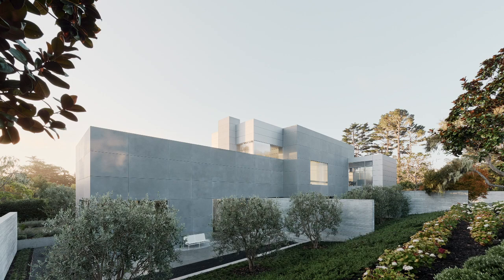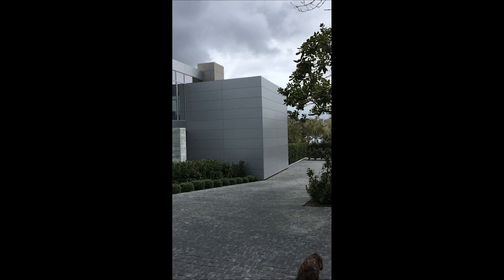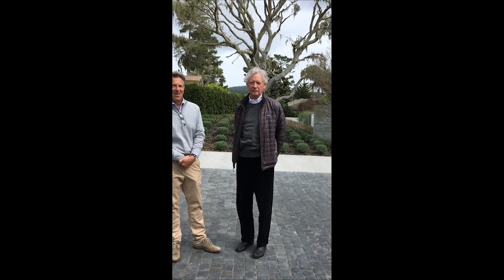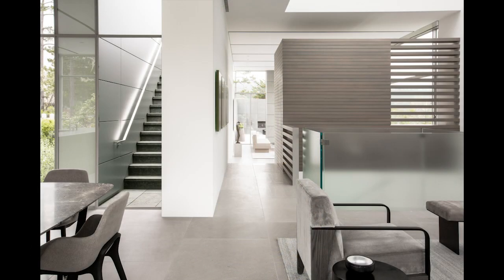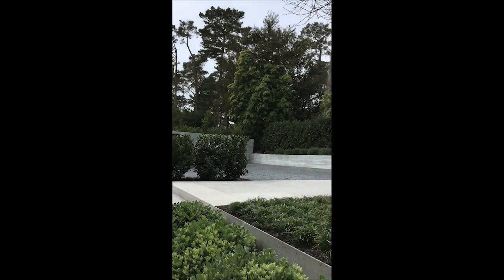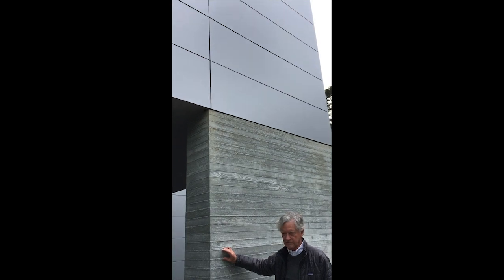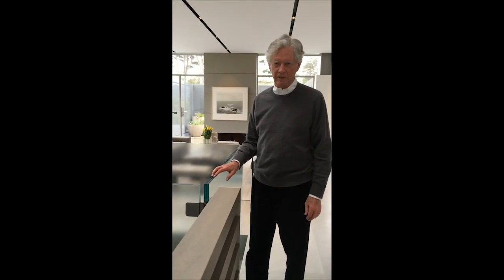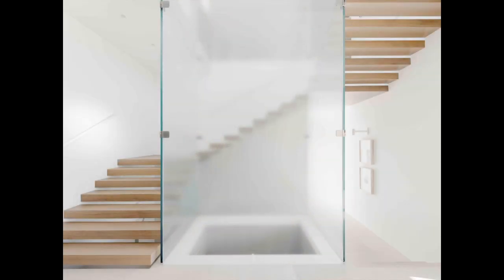Tour of the Pebble Beach Residence by Jim Jennings Architecture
Architectural Record editors visit the Pebble Beach Residence—a 2020 Record House located in California—to discuss the project with architect Jim Jennings.